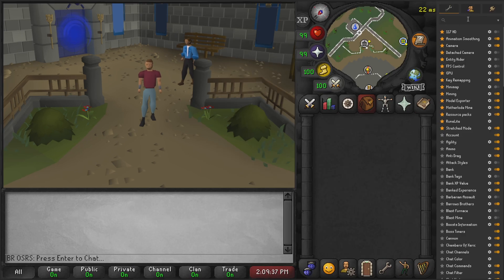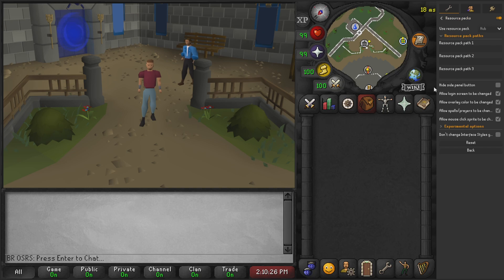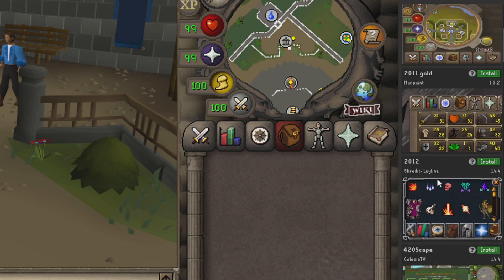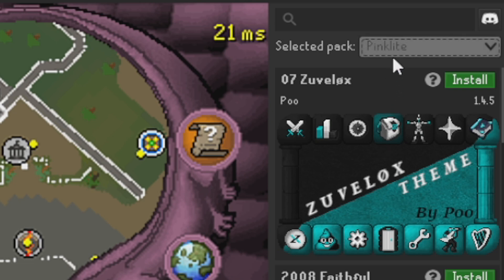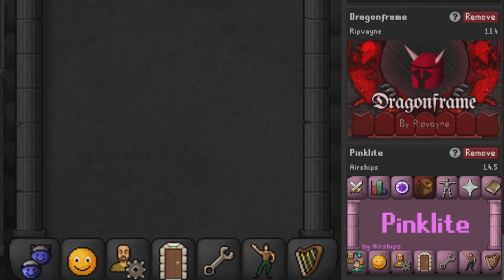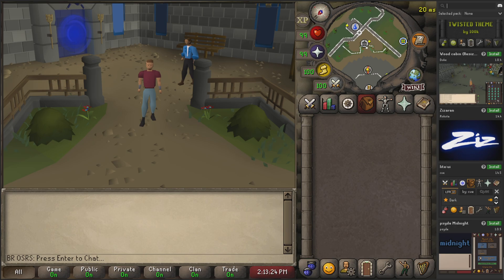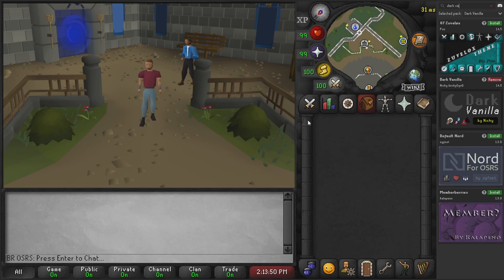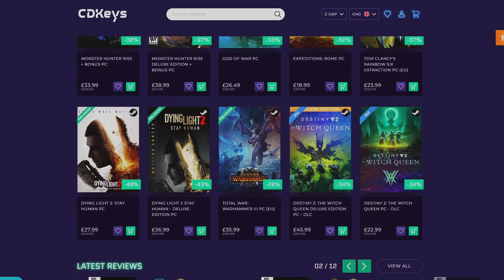Exploring & Understanding Resource Packs In RuneScape | Runelite Settings Guide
Welcome back to the channel and welcome back to a brand new RuneLite tutorial where I'm excited to share my Runelite plugins & settings for Old School RuneScape! In this comprehensive Runelite settings guide, I'll walk you through a handpicked selection of the most impactful plugins, such as GPU plugins, Stretch mode, window settings, resource packs and many many more...